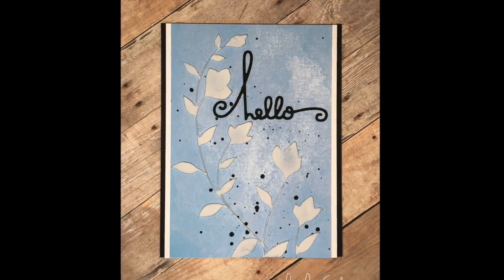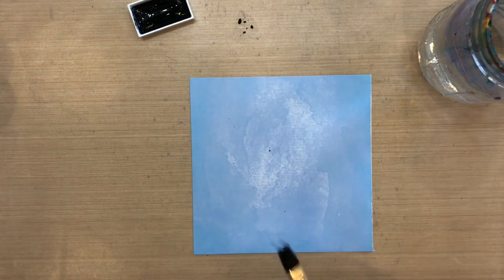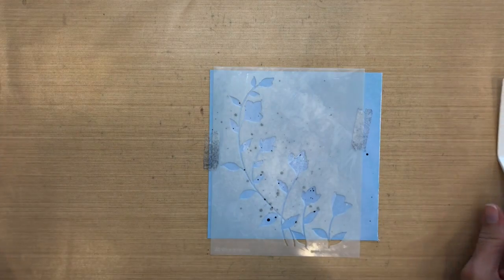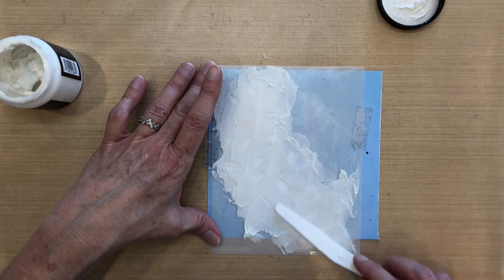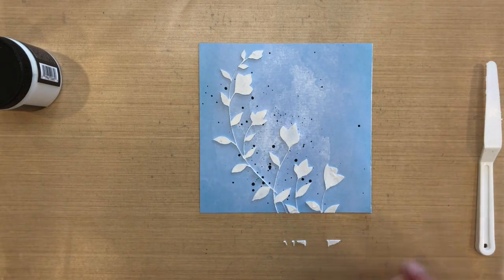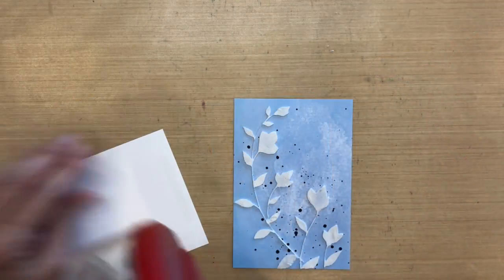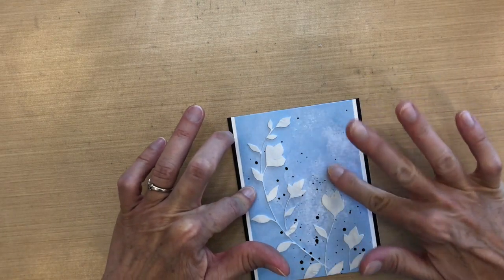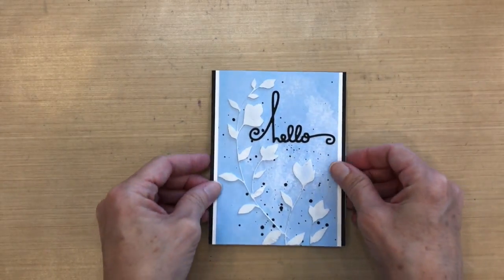Simple Embossing Paste Card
Visit my card-making blog for details and a list of supplies